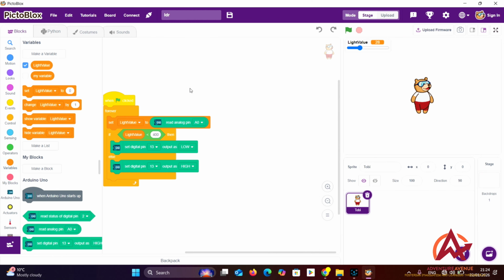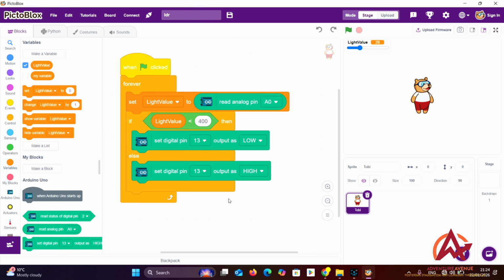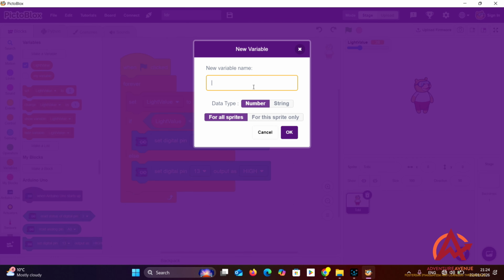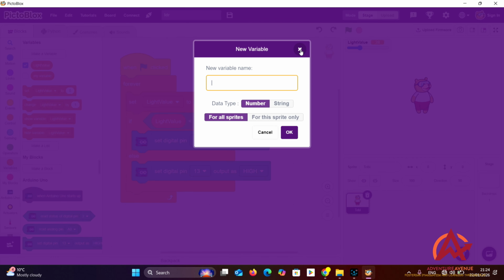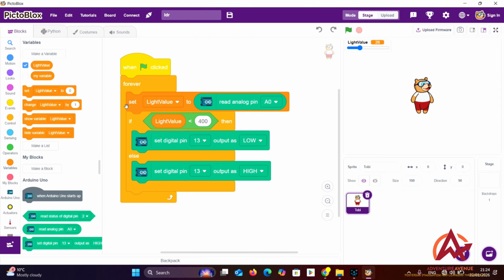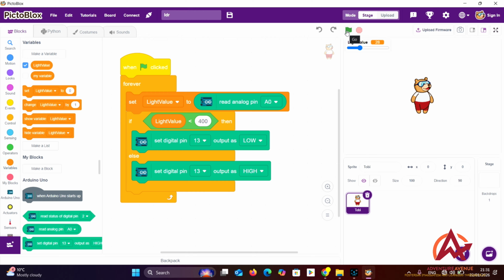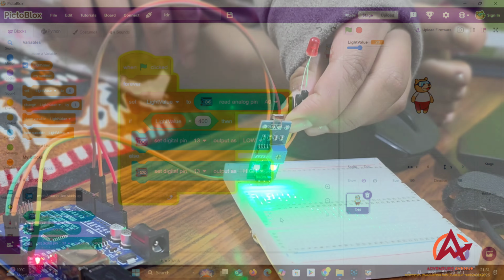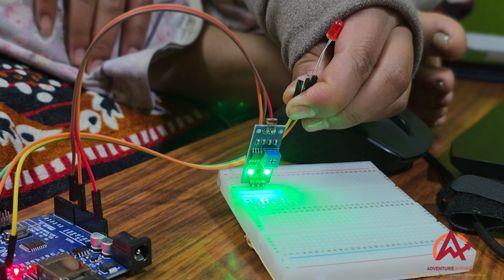Smart Street Light Project: Arduino + Pictoblox (Step-by-Step).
This project shows how to use an LDR (Light Dependent Resistor) sensor with an Arduino Uno using PictoBlox, a block-based programming platform that makes learning electronics simple and visual. An LDR is a light sensor whose resistance changes based on the amount of light falling on it. When light is bright, resistance decreases, and when it is dark, resistance increases.
In this setup, the LDR is connected to the Arduino Uno through an analog pin using a voltage divider circuit. Arduino reads the changing voltage values from the LDR and sends this data to PictoBlox. PictoBlox then displays the light intensity value in real time, making it easy to understand how light levels affect sensor readings.
The project is programmed in PictoBlox Live Mode, where students can instantly see changes in readings by covering the LDR with a hand or exposing it to a light source. This real-time interaction helps beginners clearly understand the working principle of light sensors without writing complex code.
This project is ideal for school students, beginners, and robotics learners. It builds a strong foundation for advanced projects such as automatic street lights, smart lighting systems, light-based alarms, and solar tracking systems. Using PictoBlox also helps students focus on logic and concepts rather than syntax.
Overall, the LDR with Arduino Uno using PictoBlox is a simple yet powerful project to learn about sensors, analog input, and real-world applications of electronics in a fun and interactive way.